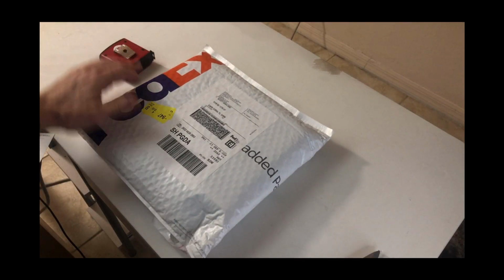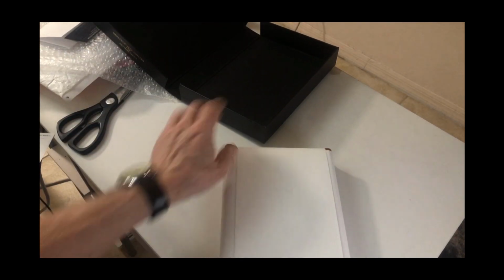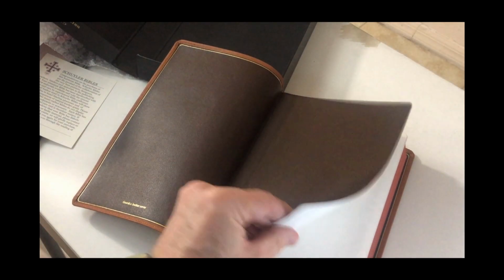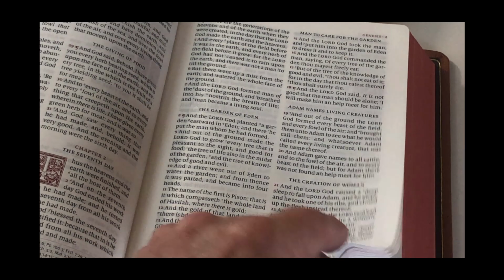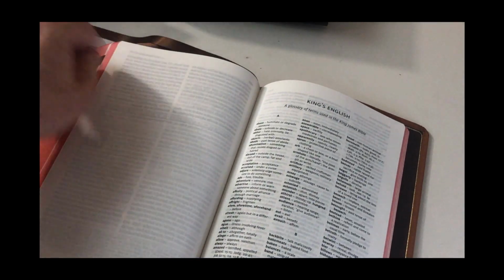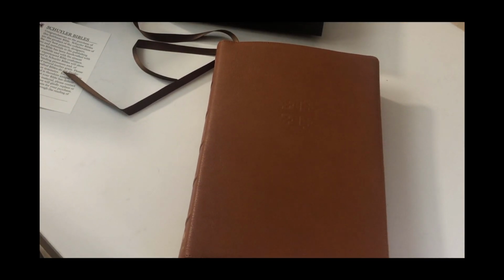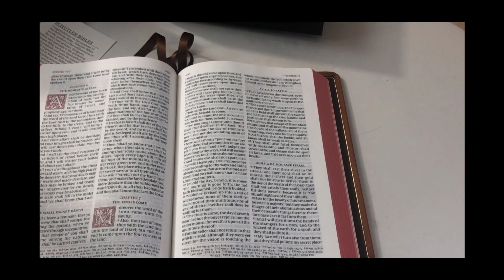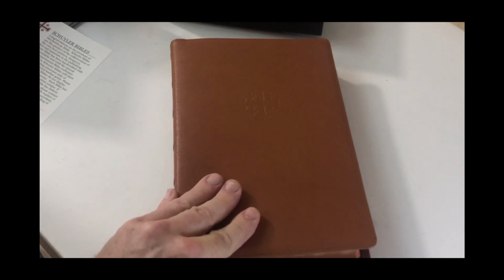Unboxing and Review of Schuyler Canterbury KJV British Tan Goatskin Bible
Today, I unbox and review what I believe will be my new "daily driver". a Schuyler Canterbury KJV British Tan Goatskin Bible!